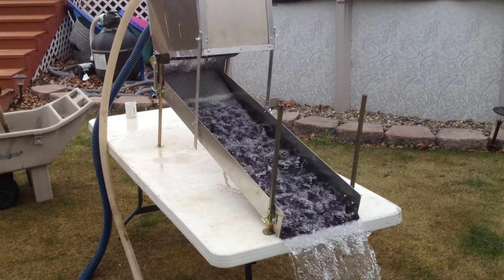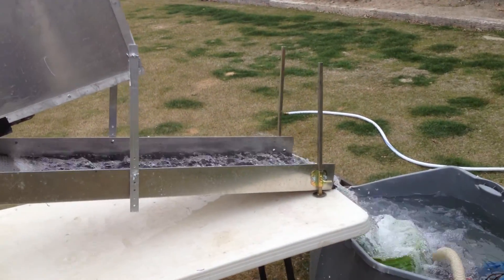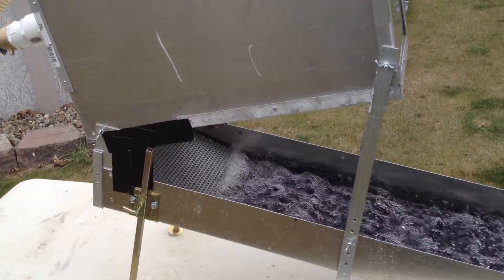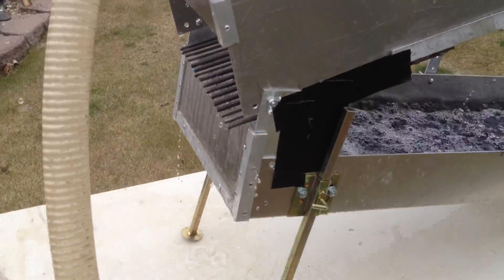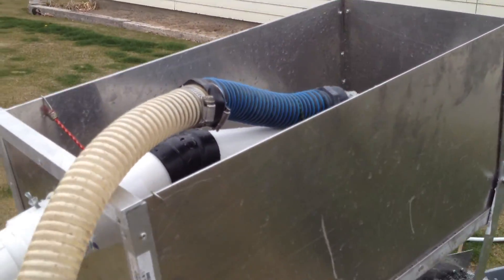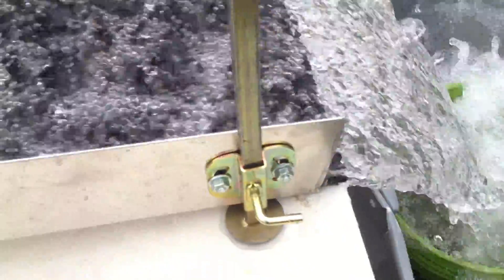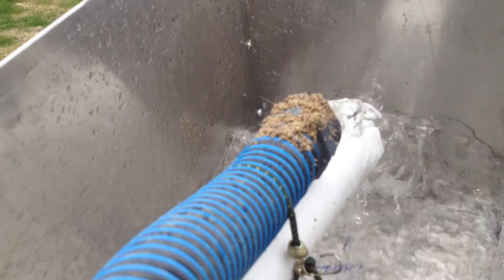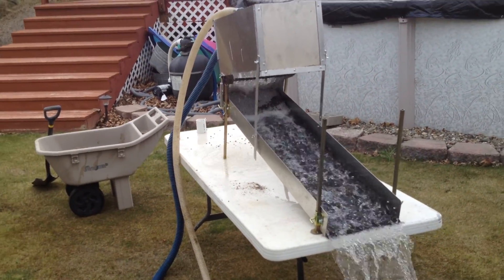Gold Prospecting: My Homemade Highbanker Pt. 1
Here is my first test run of my homemade highbanker. I used 2 12volt bilge pumps (5900 gph total) for the run. Normally, I would use a 2" water pump in the field. My sluice bed is 48" long and 12" wide and is outfitted with Gold Hog matting. I made this sluice to handle 4-5 tons of unclassified material an hour and have an addition 48" extension for higher volumes.